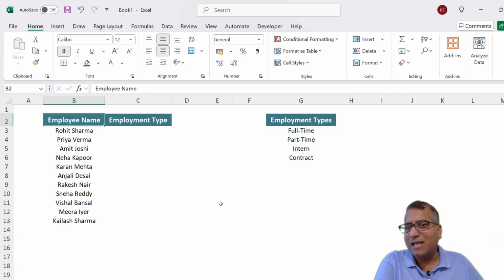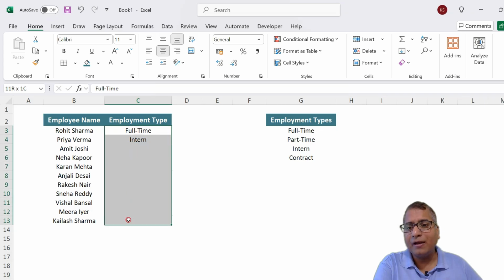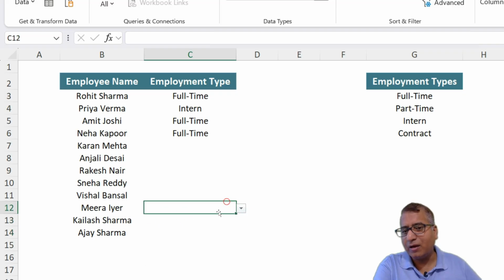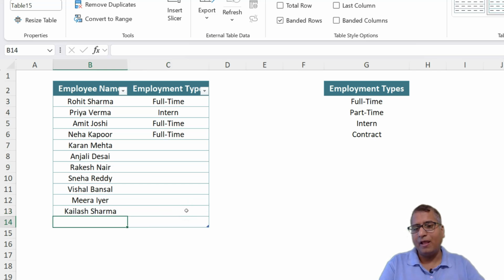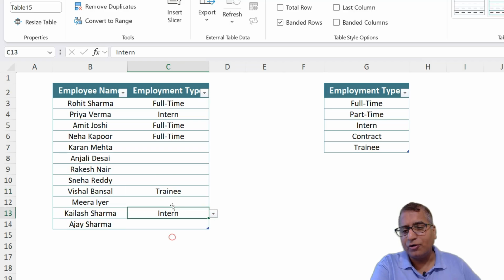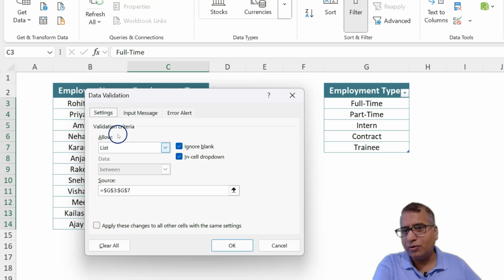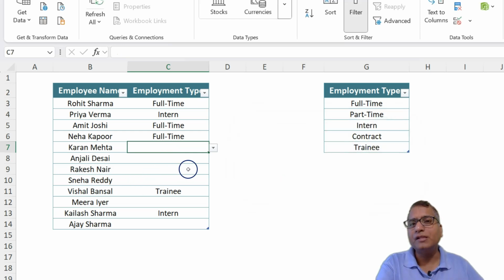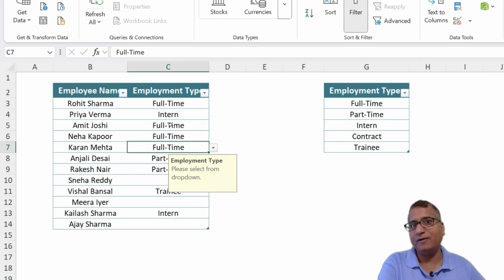Create Drop Down in Excel - Complete Guide (Step by Step)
Tired of typing errors in Excel? 😩
Learn how to use Data Validation to create drop-down lists, set up custom error alerts, and keep your data clean — automatically!

In this step-by-step Excel tutorial, you’ll discover:
📌 How to create drop-down lists using Data Validation
📌 How to auto-expand drop-downs with Excel Tables
📌 How to show custom input messages and error alerts
📌 Tips to prevent data entry mistakes
📌 How to link drop-downs from different sheets

Chapters:-
00:00 - Why Data Validation Is Essential to create Dropdown in Excel
01:05 - Creating a Drop-Down with Employment Types
02:15 - Making Drop-Down Dynamic Using Excel Table
03:35 - Customizing Alerts & Input Messages for Users

Perfect for Excel beginners and pros who want clean, error-free data entry!

📥 Practice File available in the video description.